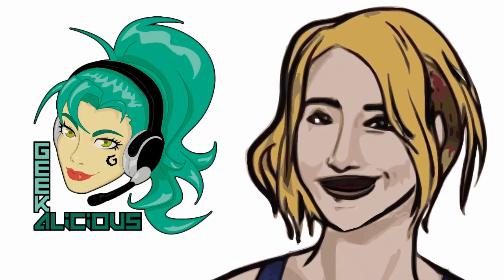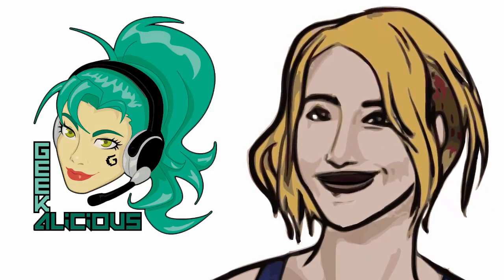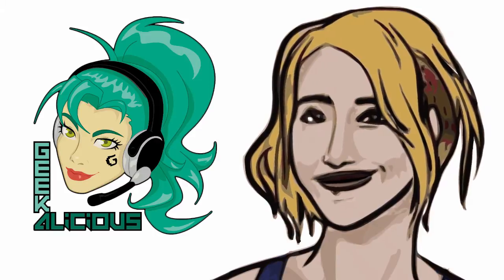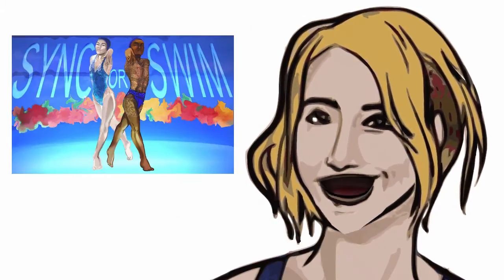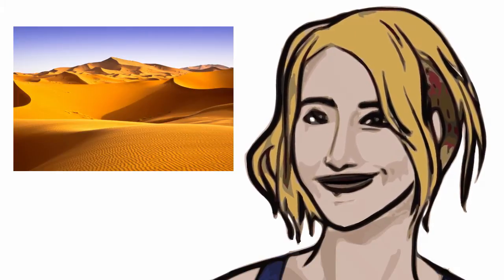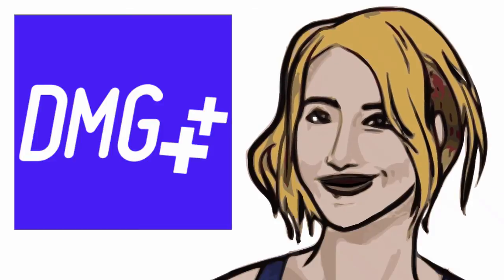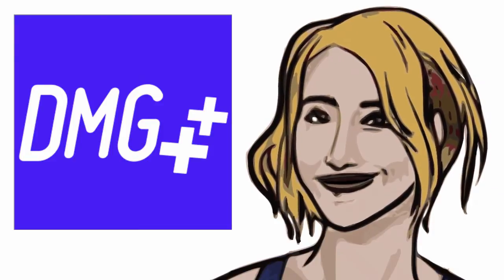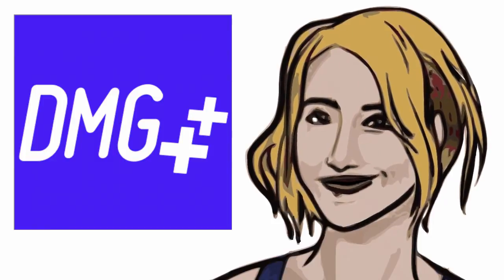Gym Jam Game Jam ~ By Dames Making Games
Join Geekalicious  at the Harbourfront Centre during the Pan Am Games.

You can play Tab's game, Sync or Swim!

ABOUT:
"Ever wanted to be an Olympic synchronized swimmer,
This game fulfils every aspect of being a real Olympic swimming competitor, well, that is, if you swim with your thumbs,
and don't really move the rest of your body,
Oh, and you don't go into the water either."

Play this game, and more, during, the Gym Jam game jam, by Dames making Games.

July 18th, 10am to 10pm,
at the Harbourfront Centre